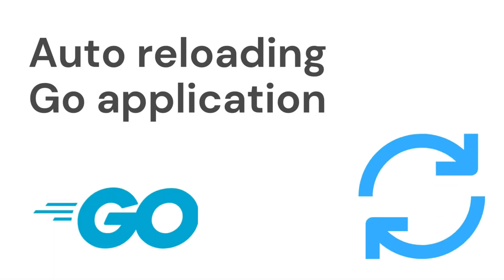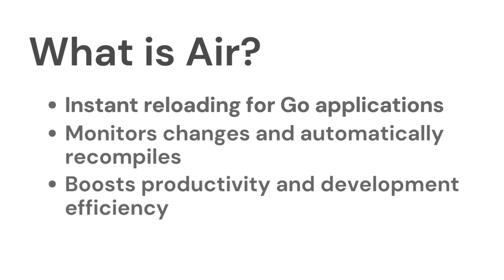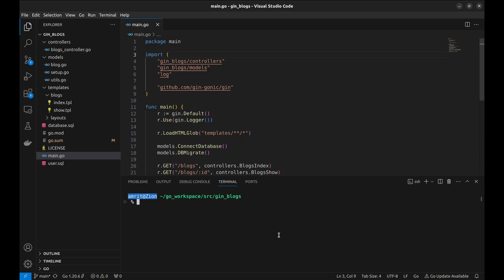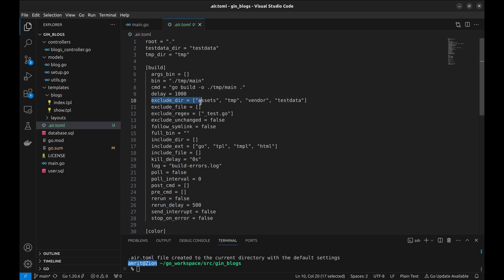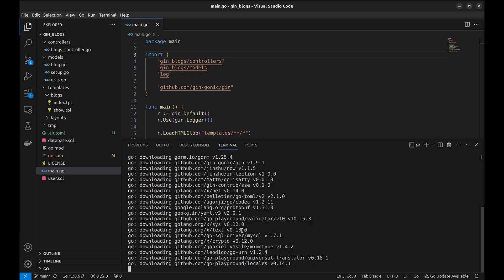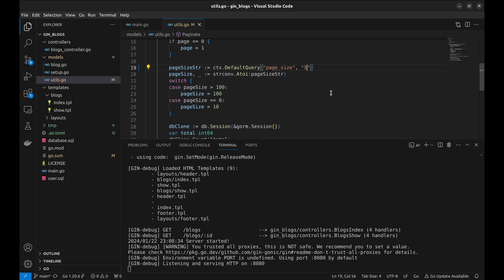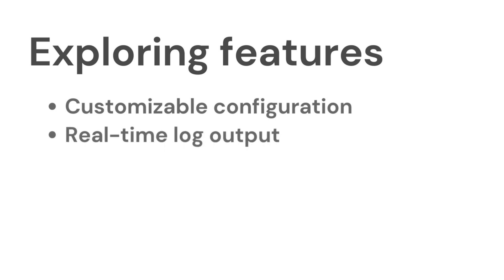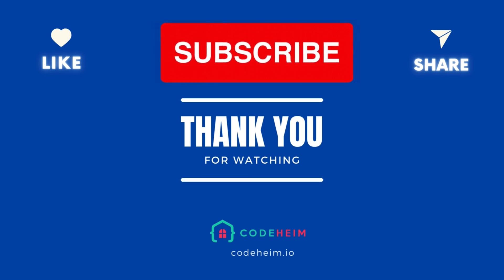#16 Golang - Live Reloading Go app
🚀 Elevate your Go development workflow to new heights! In this comprehensive tutorial, we dive deep into Air, the ultimate tool for live reloading. Say goodbye to the repetitive cycle of manual recompilation and embrace a seamless, automated development experience.

💡 Whether you're a beginner or an experienced Go developer, this tutorial is designed to provide you with the knowledge and skills to integrate live reloading into your development routine effortlessly.

✅ What you'll learn:

- How to set up and configure Air for live reloading
- Exploring the powerful features and customization options of Air

Have questions or want to share your experience with Air?